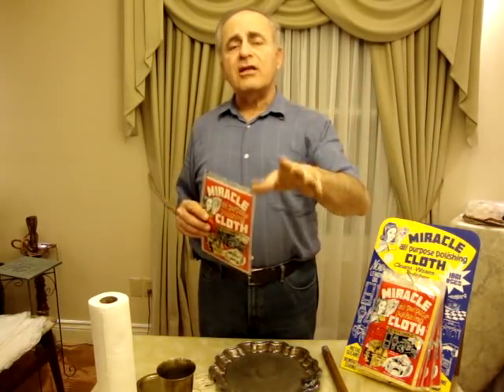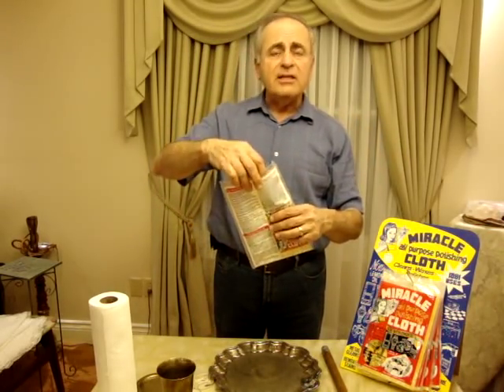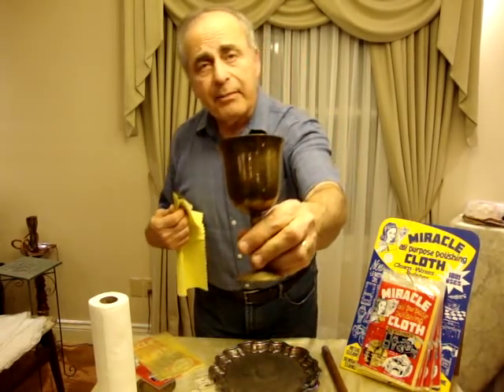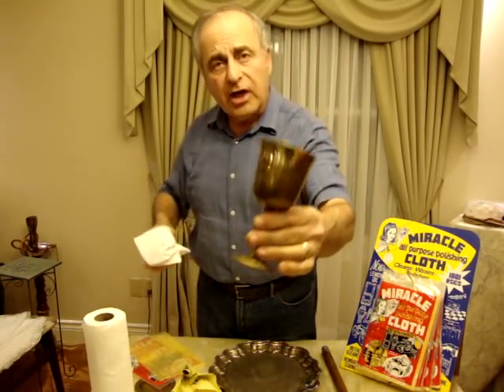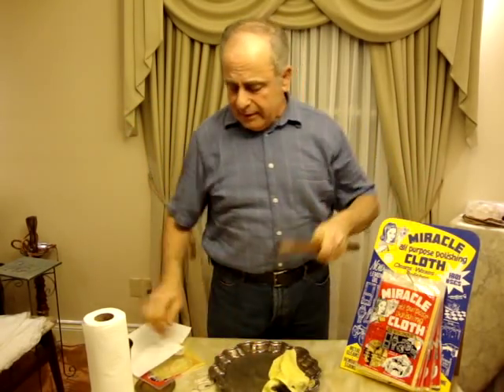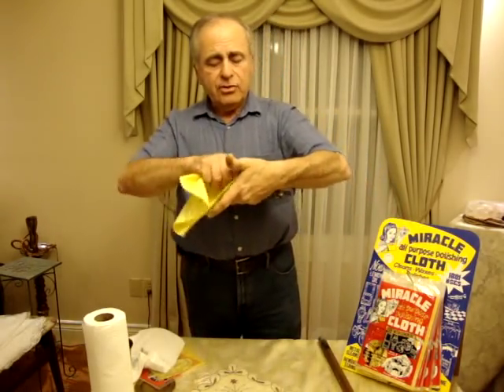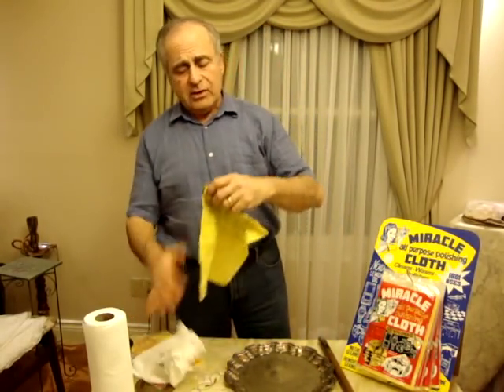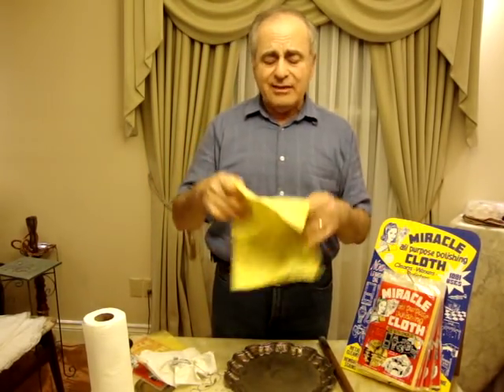Miracle Cloth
The miracle polishing cloth can be used to polish silver, brass, copper, chrome and gold. It has 1001 other uses. Never wash the cloth, the blacker it gets, the better it works. Just put it back in the double bag to prevent the waxes from drying up.